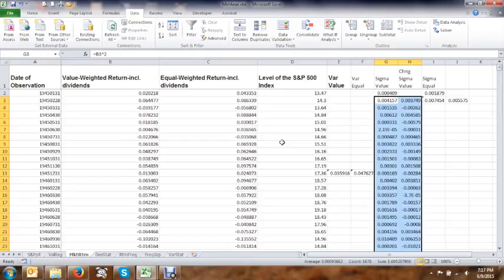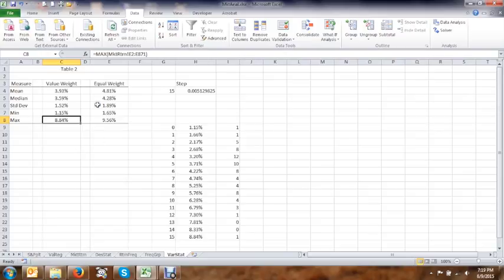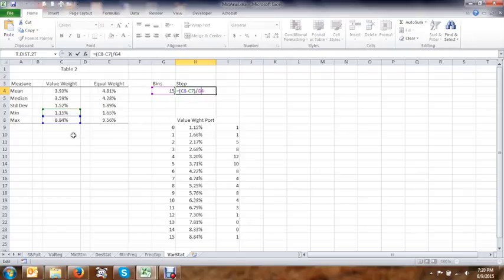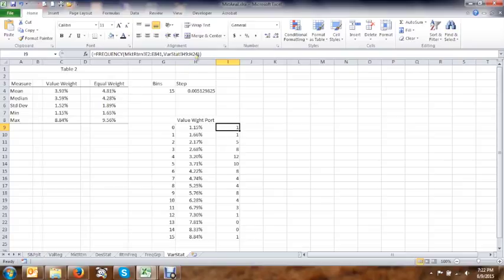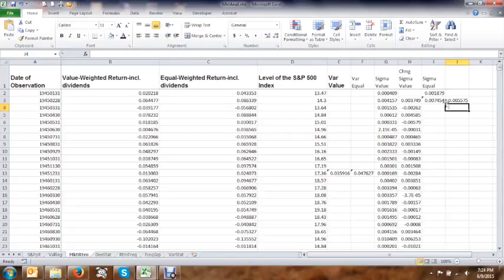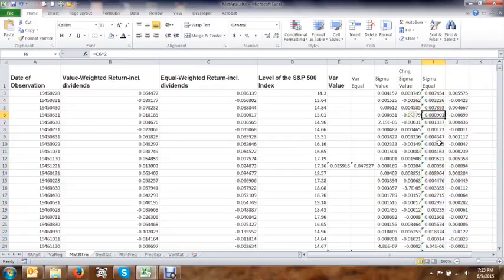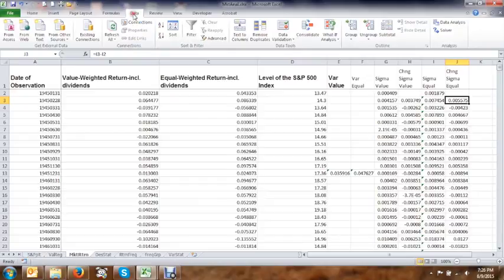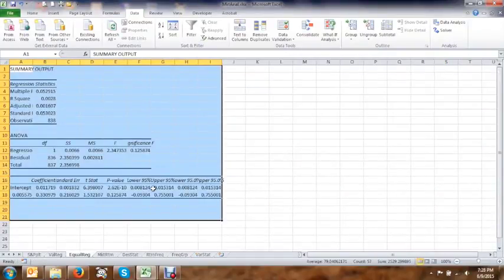5315 Proj 1 Step 5